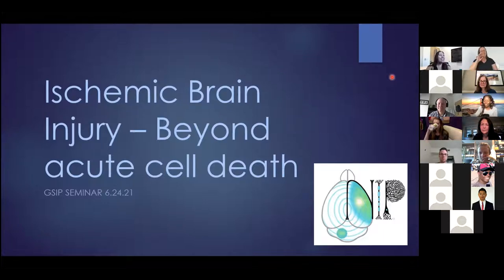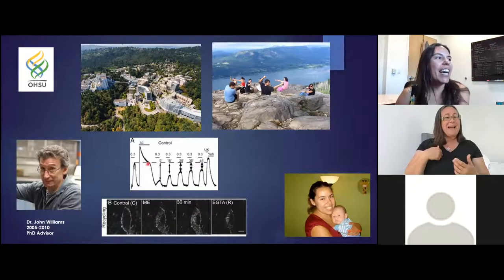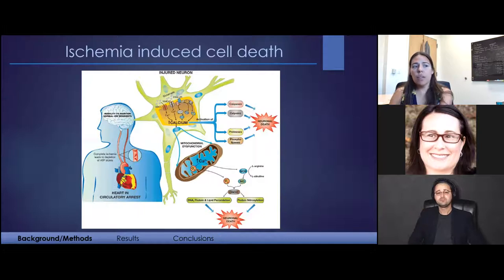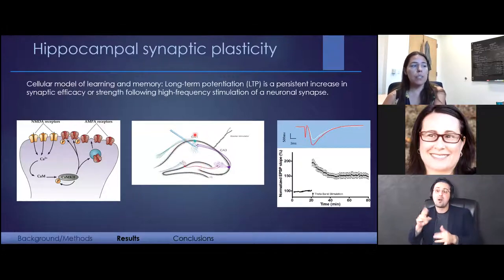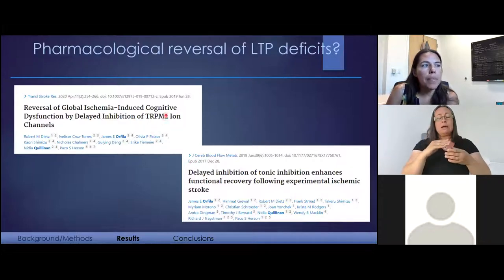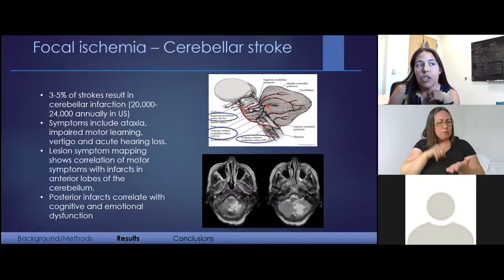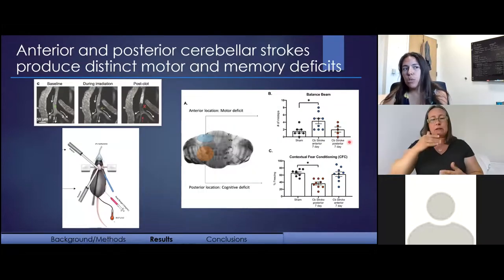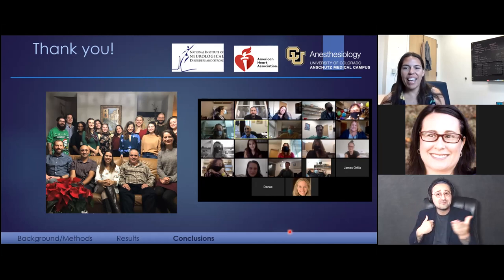Ischemic Brain Injury – Beyond Acute Cell Death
6/24/21
Nidia Quillinan, Ph.D. - Associate Professor
Department of Anesthesiology